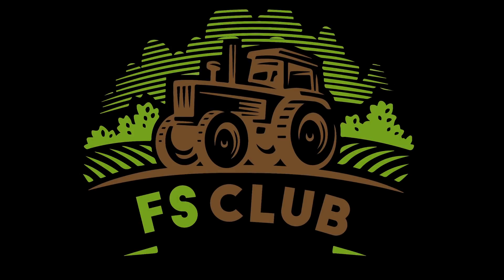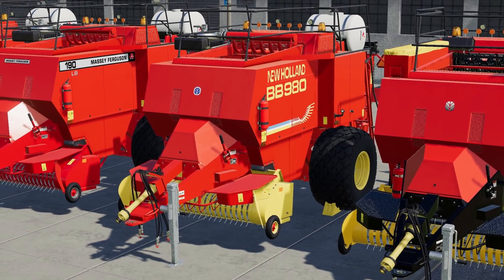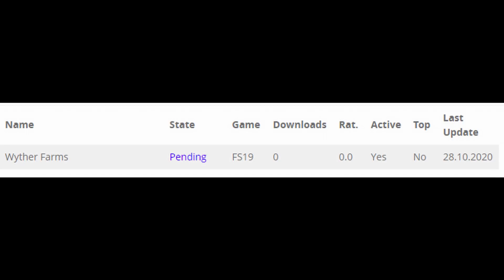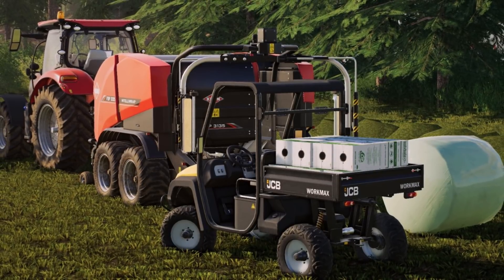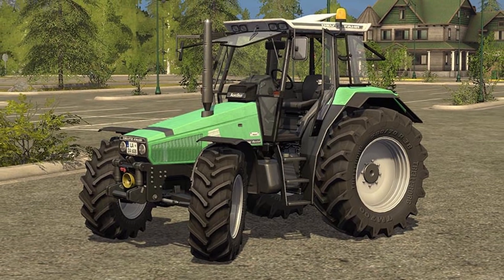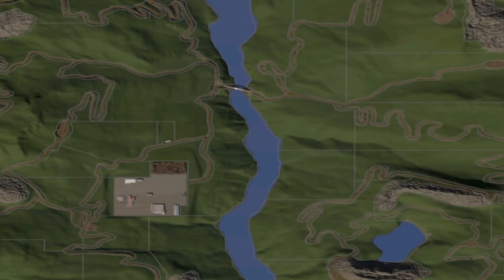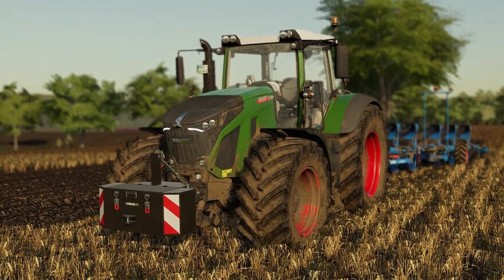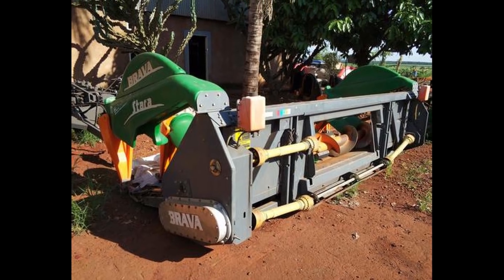FS DAILY NEWS!!! NMC Trucks, New JCB UTV, Plus Mods In Testing | Farming Simulator 19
JCB UTV Preview.

Clubs Discord.

Consoles
Xbox One X
PS4 Pro

Music